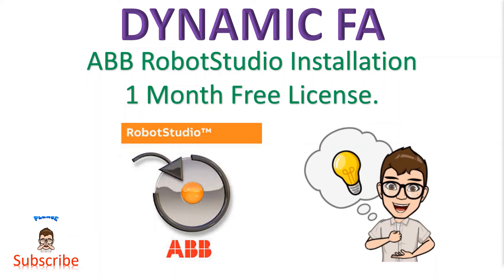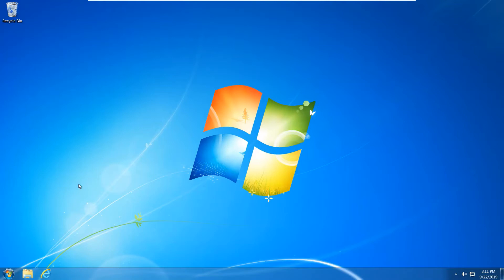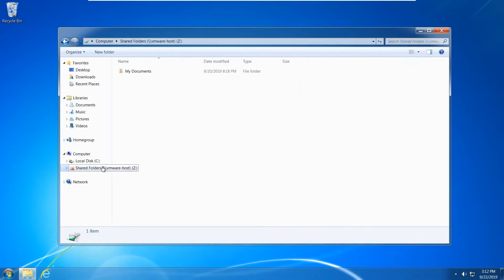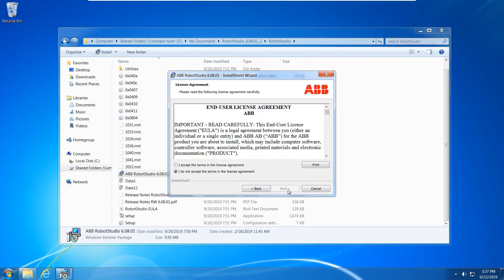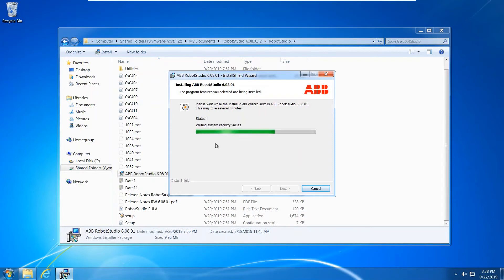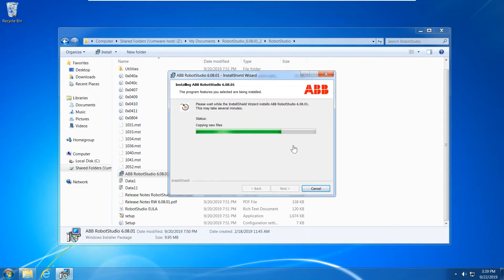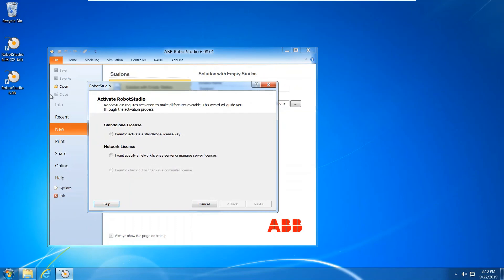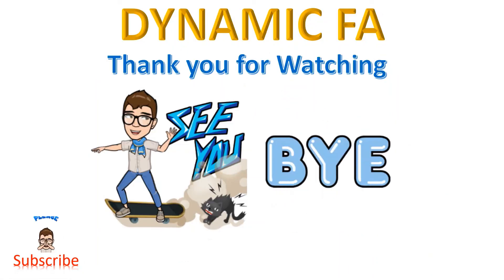ABB RobotStudio 6.08 Free License Installation for 1 Month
ABB RobotStudio 6.08 Free License Installation 1 Month

This is not the latest version but it is Ok to Learn Robotstudio and test it.
Please enjoy your good time.

ABB Robot Programming
Robot Studio Simulation